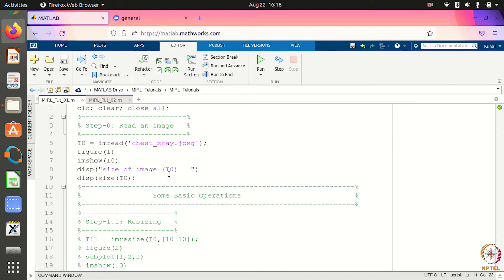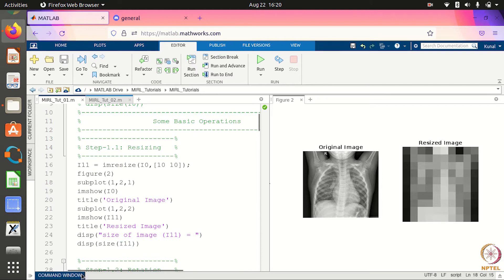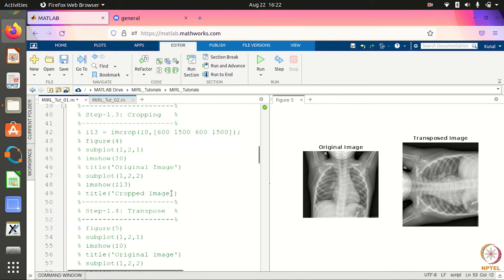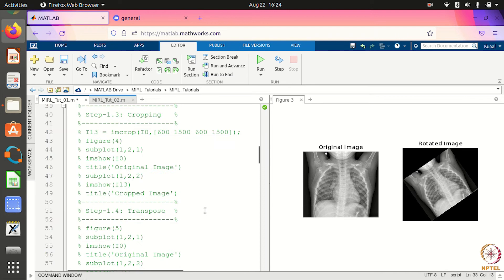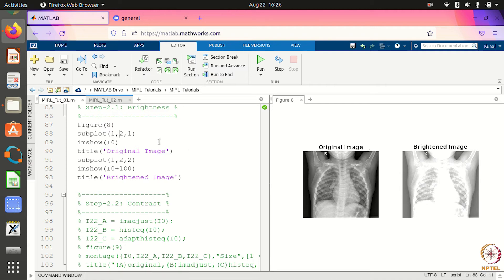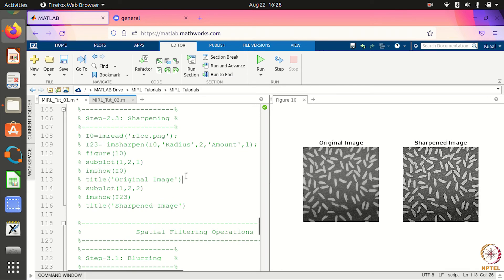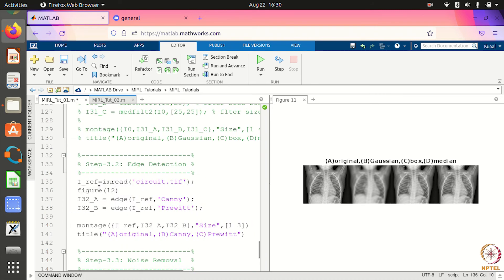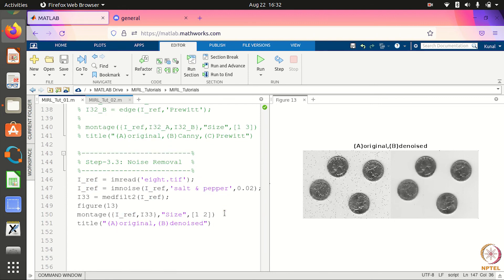Basic Image Processing Techniques Using MATLAB